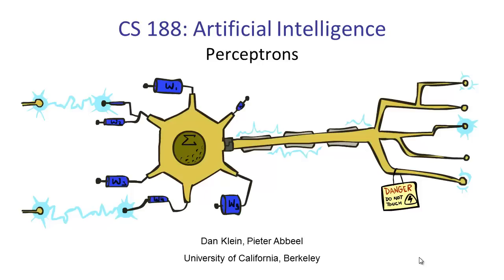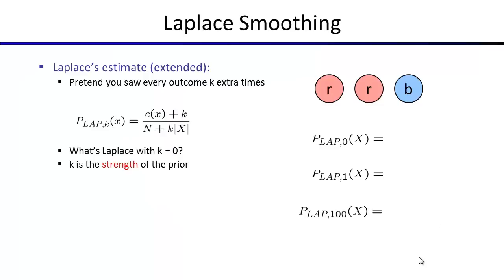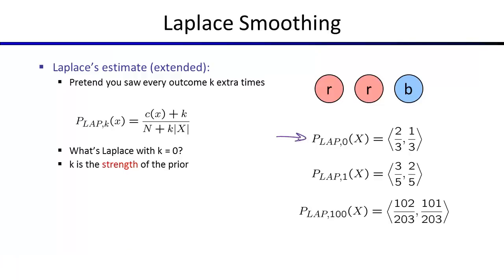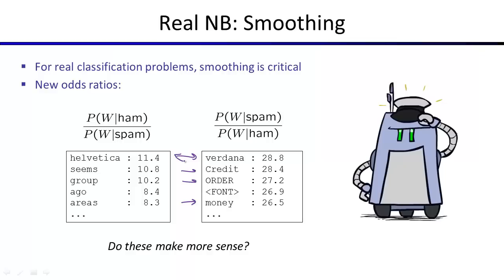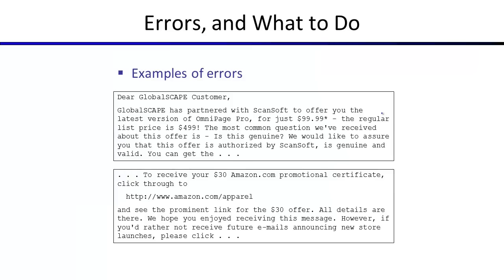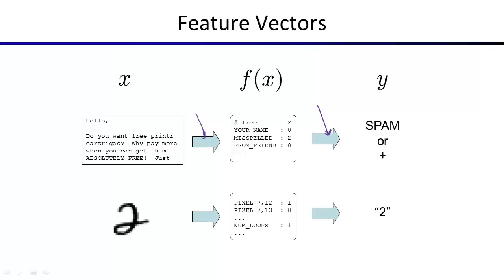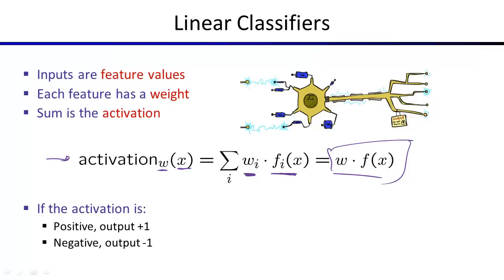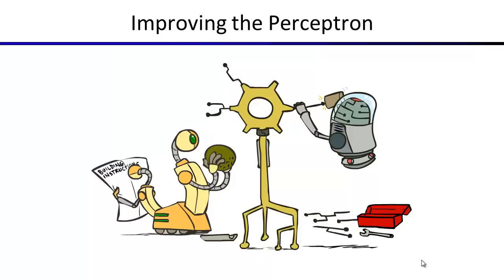Lecture 21: Machine Learning - Perceptrons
CS188 Artificial Intelligence, Fall 2013
Instructor: Prof. Dan Klein